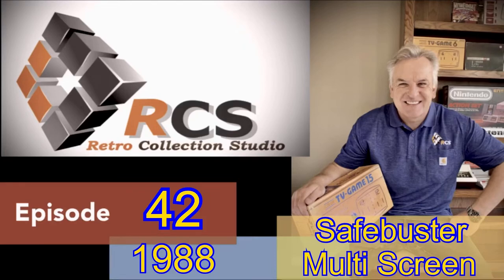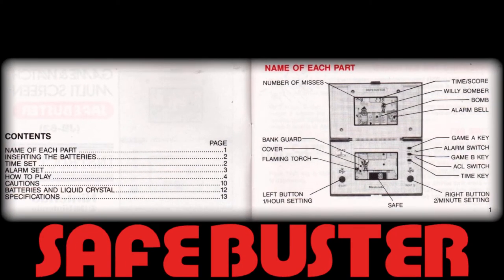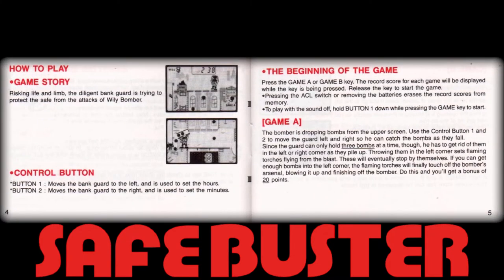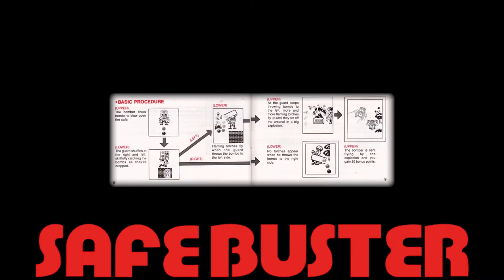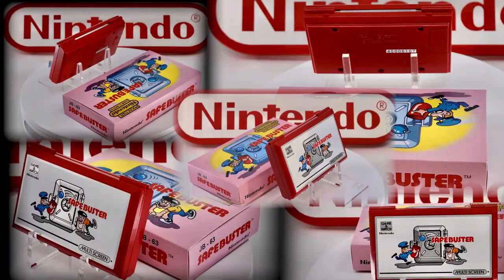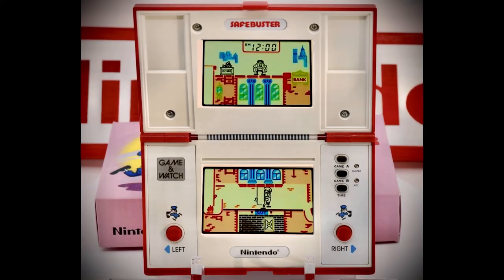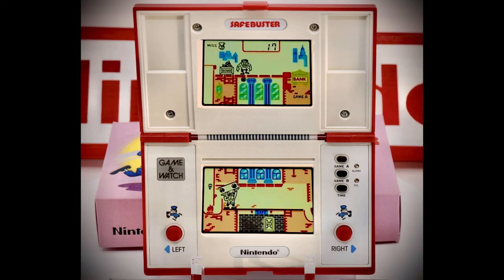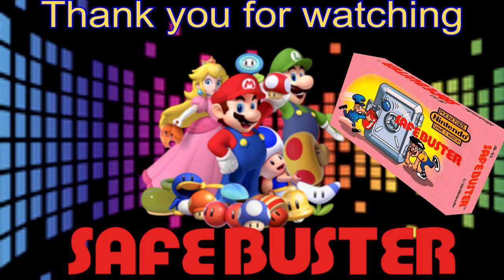Episode 42 - Nintendo Game & Watch Safebuster JB-63 - 1988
Safebuster is an exciting game in a similar vein to that of Oil Panic.  In Safebuster, the character Willy Bomber cascades explosive charges down three chutes to the gold vault below the bank.  If he can blow up the vault, he gets to keep the gold.  Protecting the gold is the diligent bank guard, who with his trusty bucket can catch up to three bombs and dispose of them to the left or the right of the lower screen.  There is an advantage in discarding them to the left hand side, as a torch will progressively go higher and higher as more bombs explode in that area.  With luck and skill the torch will rise up to the ammunition storage on the top screen and blow up Willy Bomber.  Please enjoy this video.